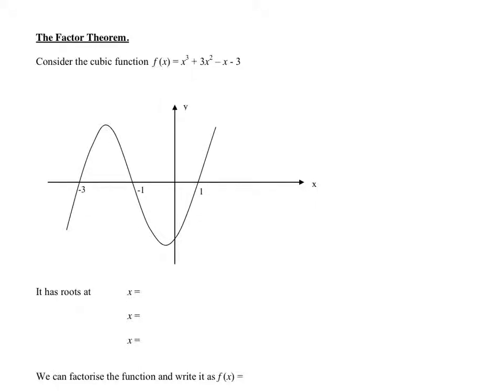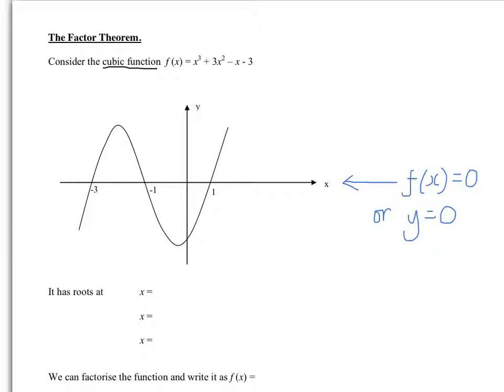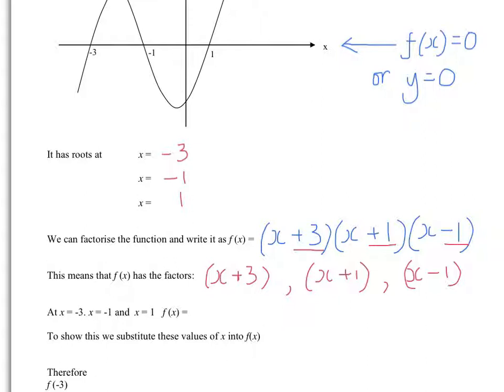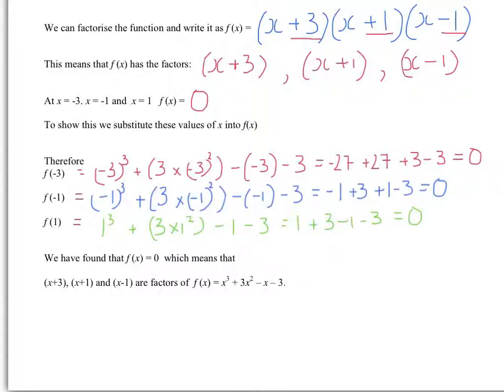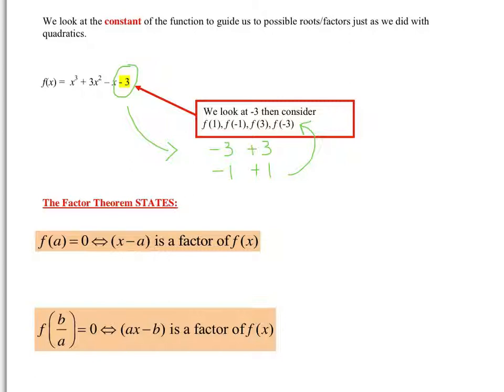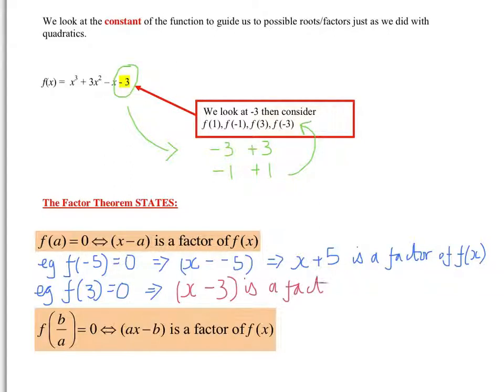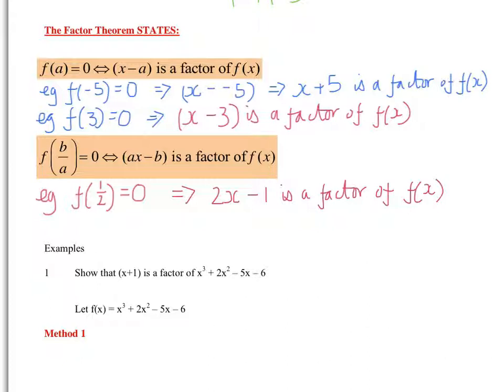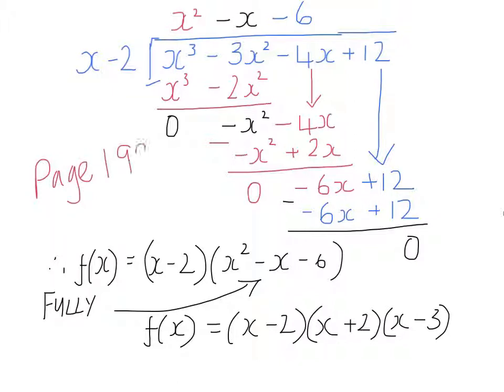The Factor Theorem Core 2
Core 2 Mathematics Edexcel The Factor Theorem